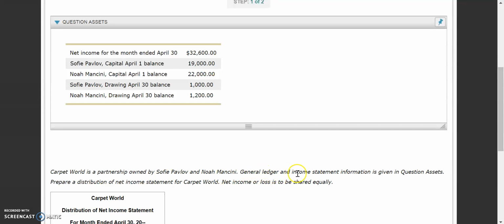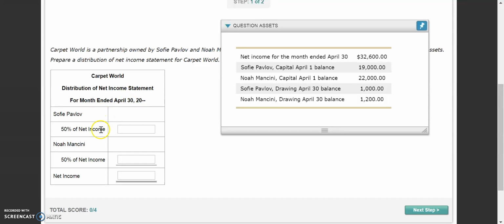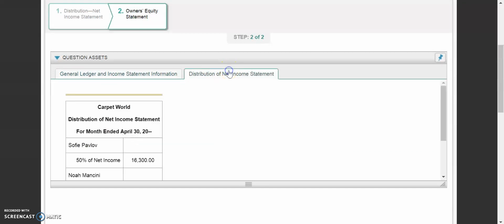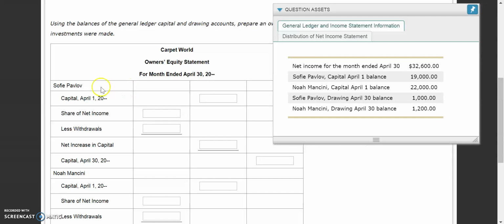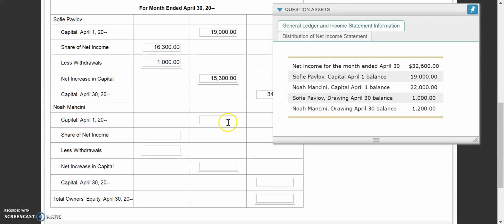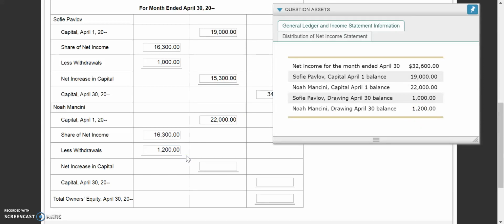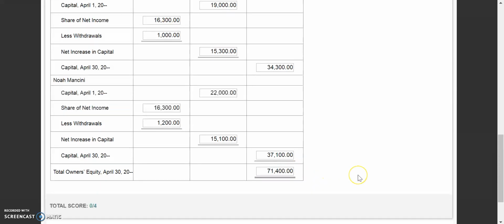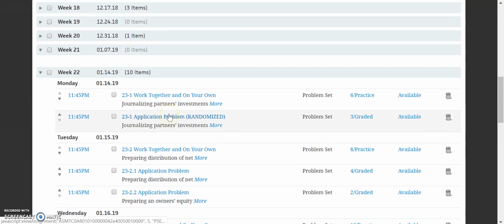23-2 Work Together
23-2 Work Together
Accounting II
Distribution of Net Income and Owners' Equity Statements